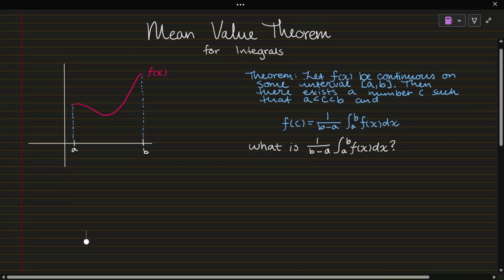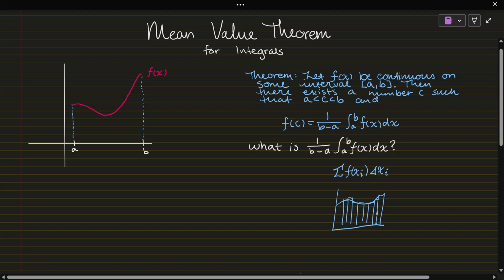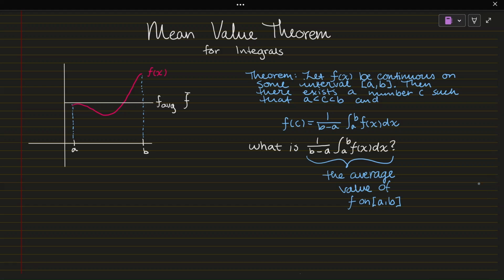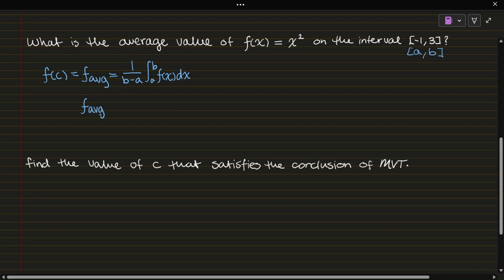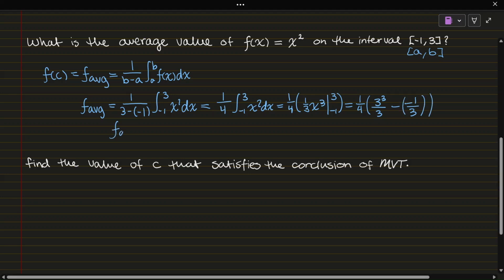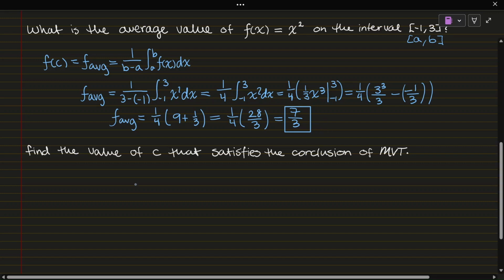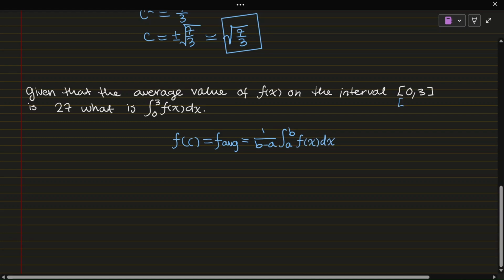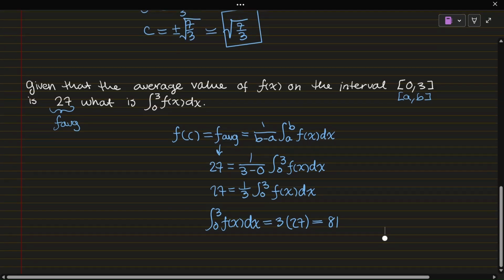What is The Mean Value Theorem for Integrals? - Calculus 2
In this video, I describe the Mean Value Theorem for integrals. This video assumes knowledge about antiderivatives and the fundamental theorem of calculus (how we evaluate definite integrals).